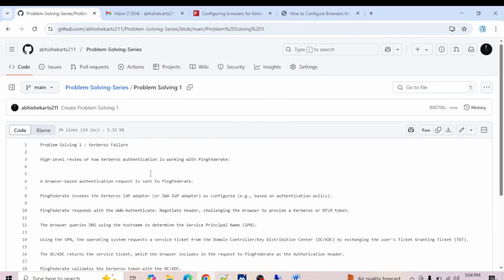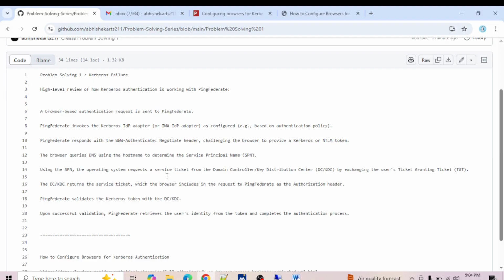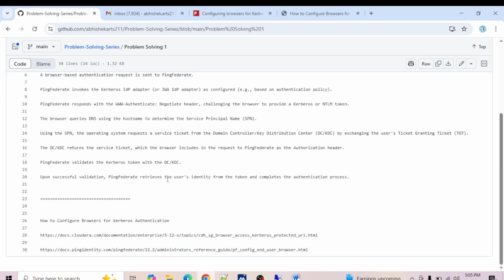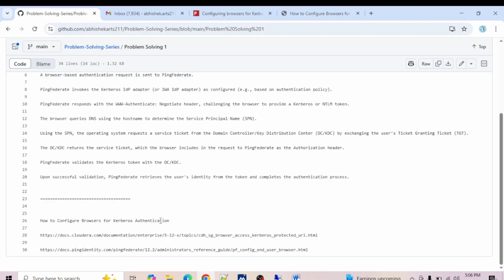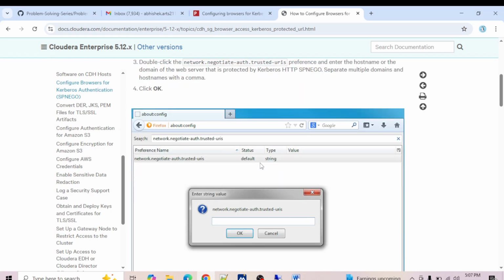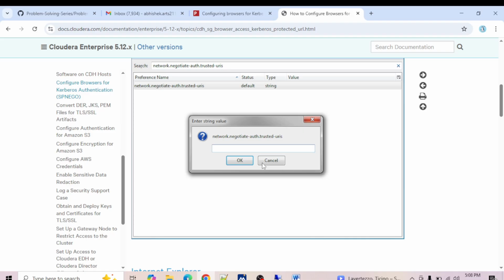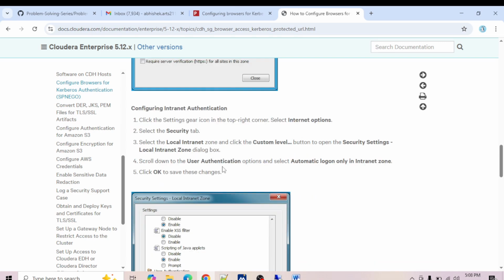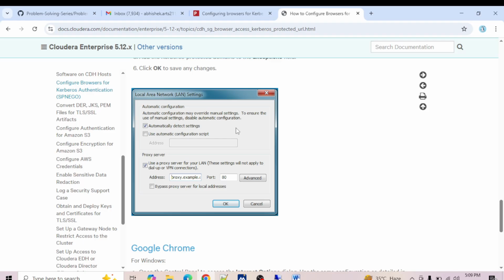Problem Solving 1 : Kerberos Failure | PF 79